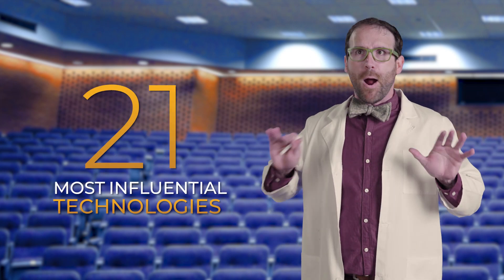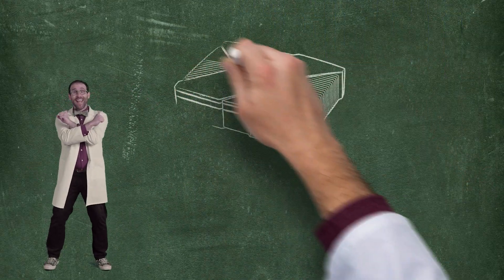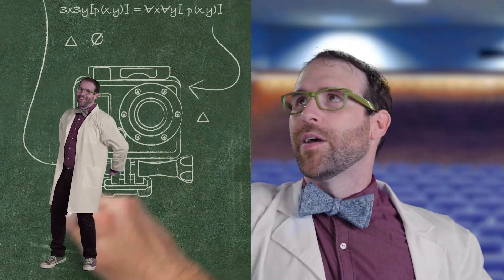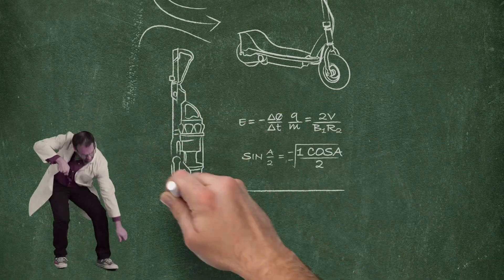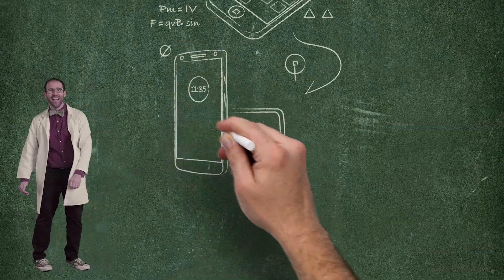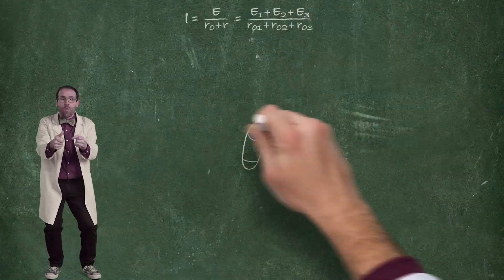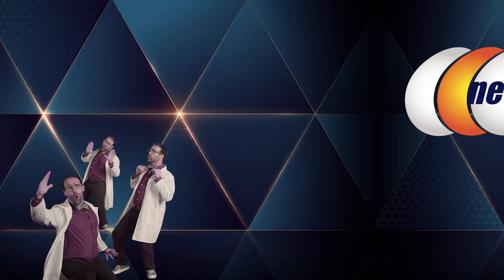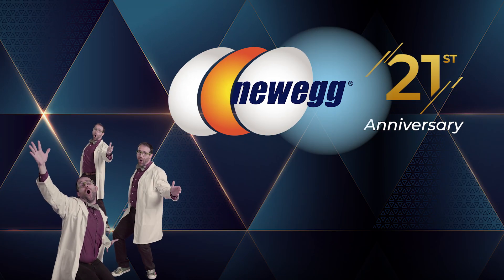Top 21 Tech Since 2001!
In celebration of Newegg’s 21st birthday, Professor Science has painstakingly calculated the 21 most influential pieces of tech year by year all the way back to 2001 when Newegg first opened their digital doors! Did your favorite gear make the list? Celebrate with us and check our math in the comments to let us know what he got right and what he got wrong.